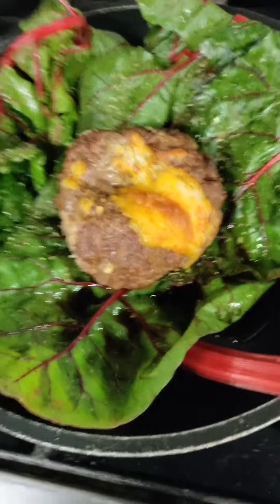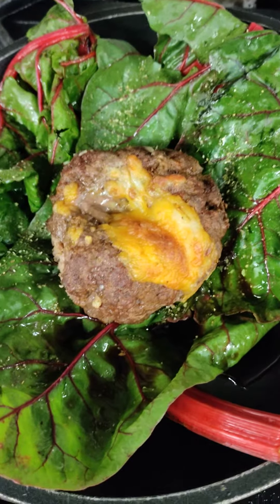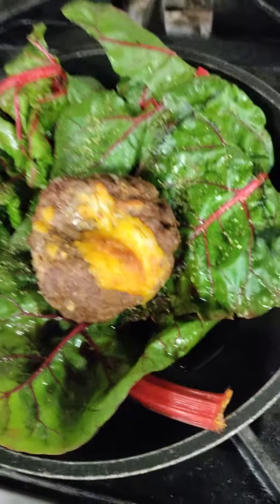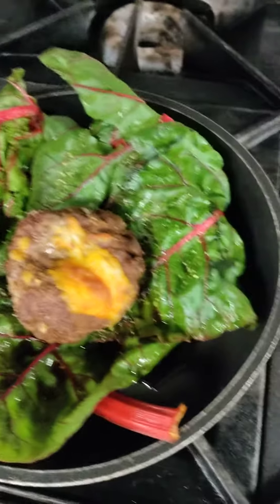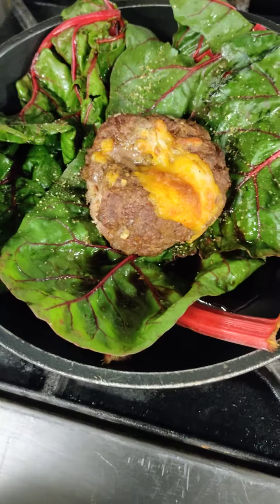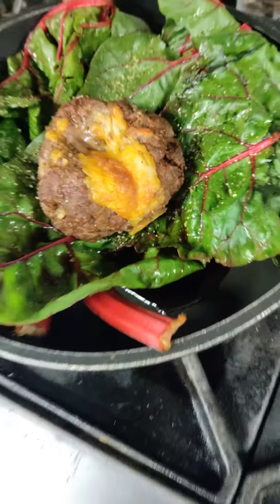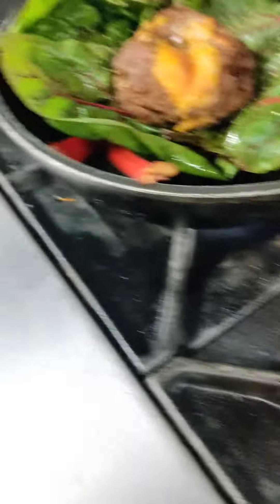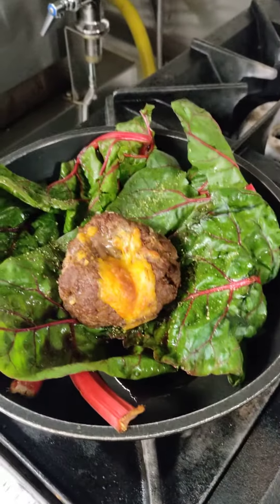Red Swiss Chard with a stuffed burger.